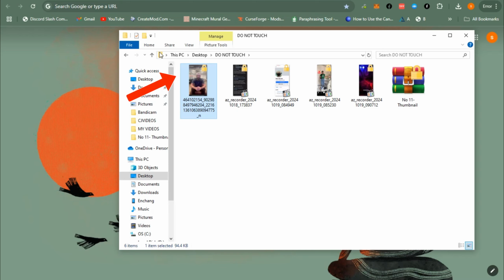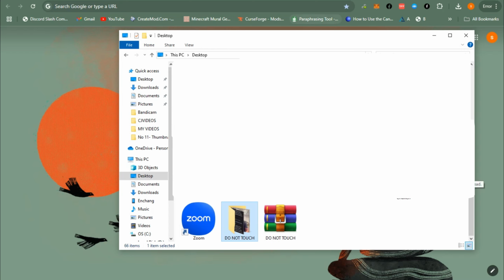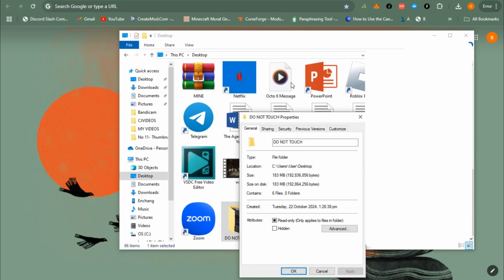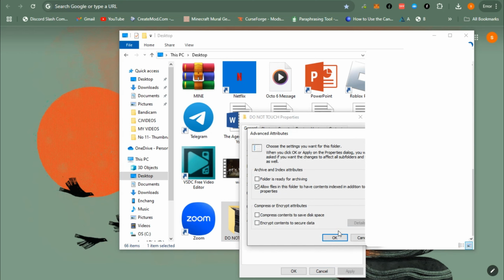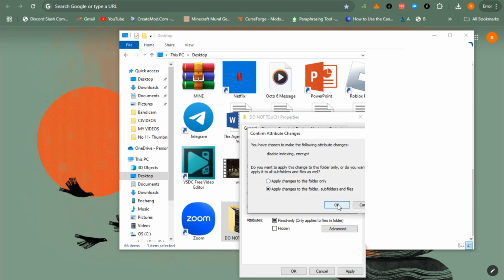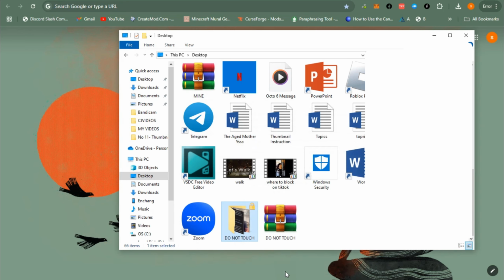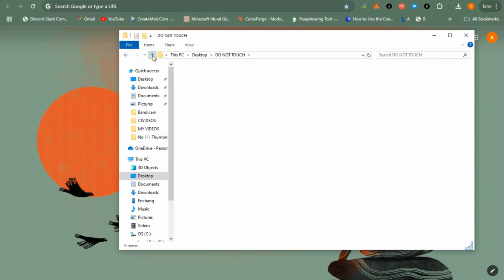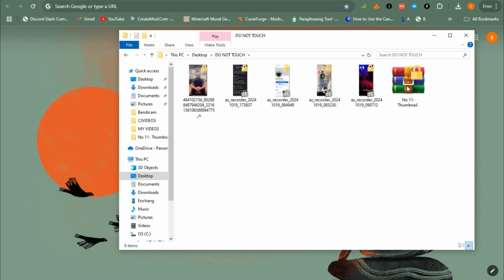How To Lock A Folder In Windows 11 (Step By Step)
How To Lock A Folder In Windows 11

In this video I'll show you how to password lock a folder in windows 11. The method is very simple and clearly described in the video. Follow all of the steps & learn how to lock a specific folder in windows 11